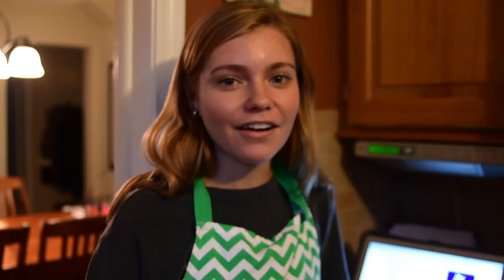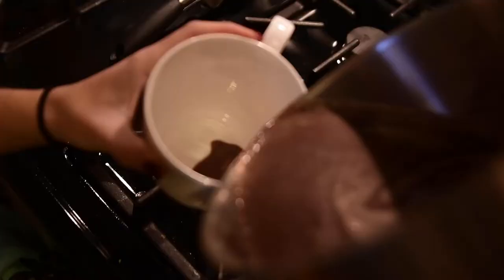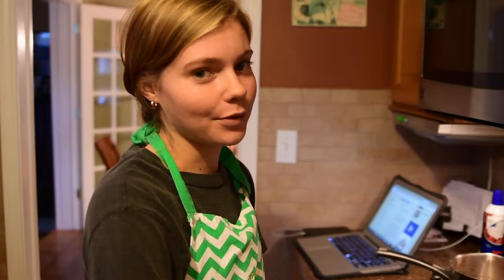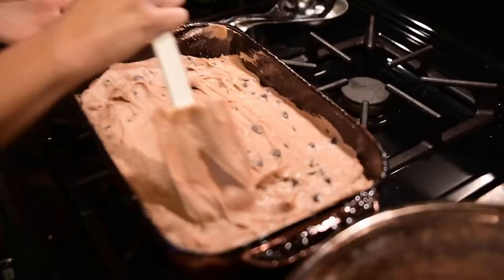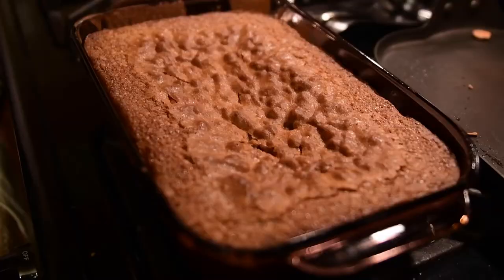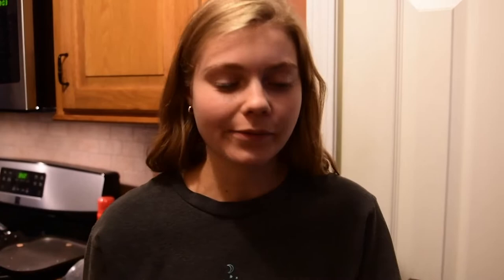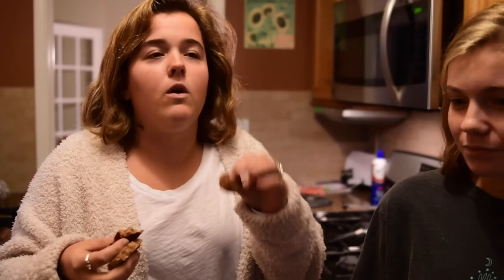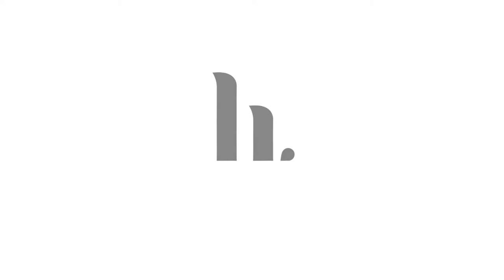Jackie Cameron Reviews: Hot Cocoa Recipes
Watch staffers Jackie Cameron, Reilly Moreland, and Aislinn Menke review three hot cocoa recipes for the upcoming winter season!